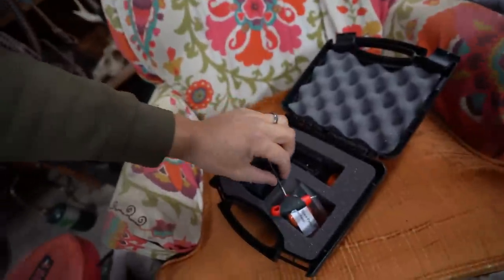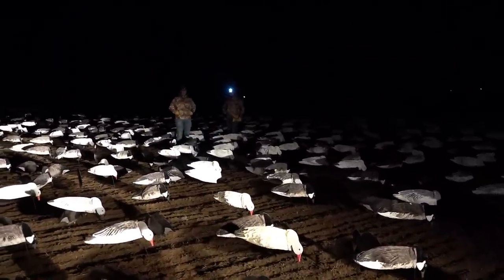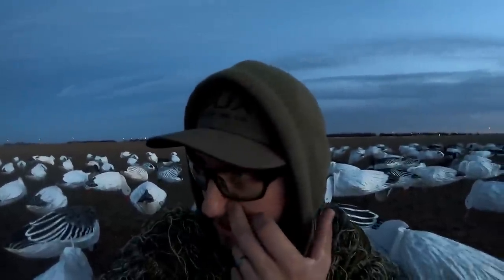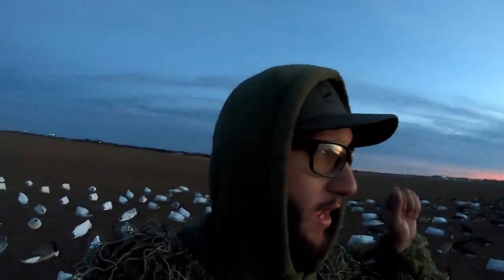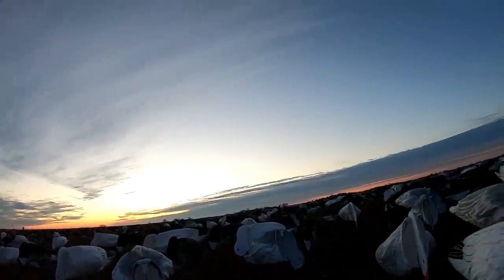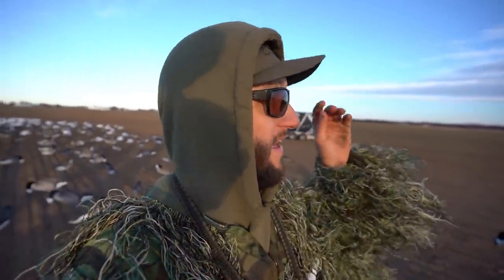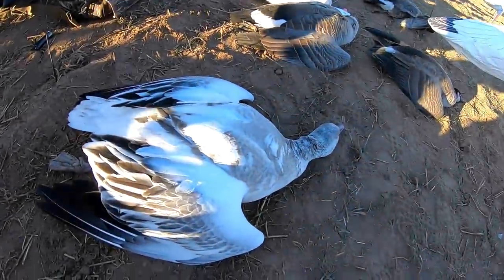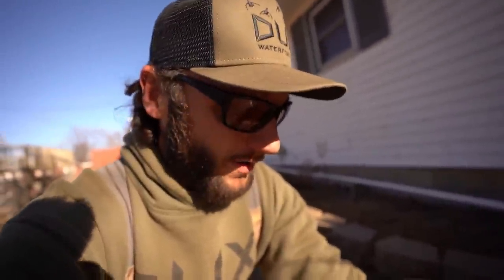GHILLIE SUIT GOOSE HUNT CHALLENGE!! (Insane Results)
Goose hunting while wearing ghillie suits and laying in the decoy spread. MAGICAL!! THIS IS MY NEW FAVORITE WAY TO HIDE!

MINE- bobguy888